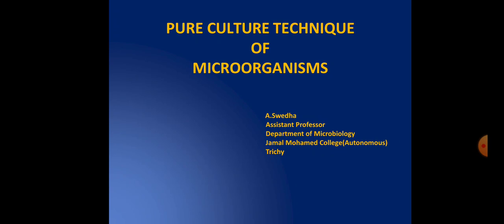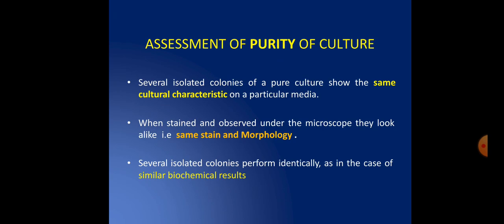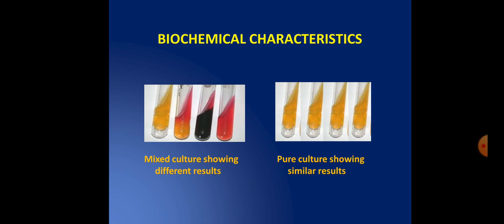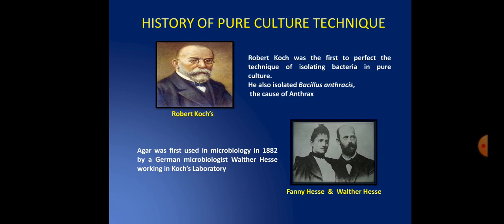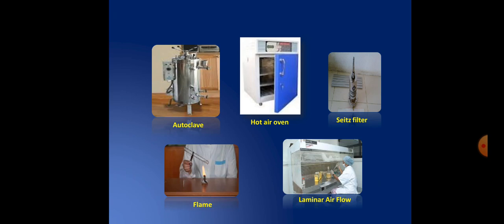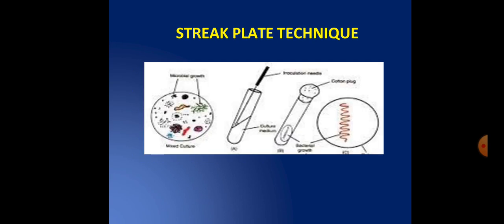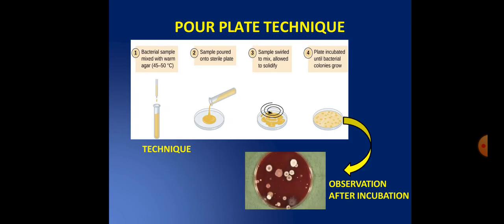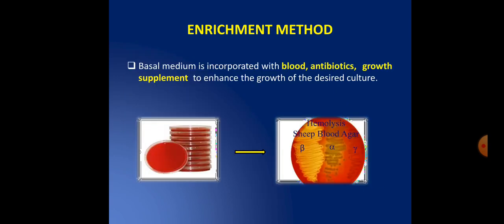PURE CULTURE TECHNIQUE